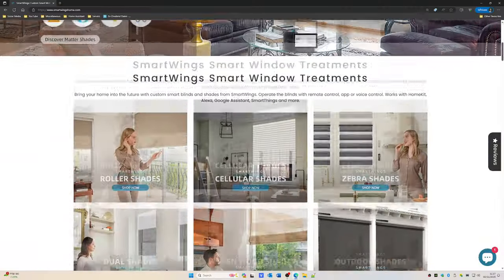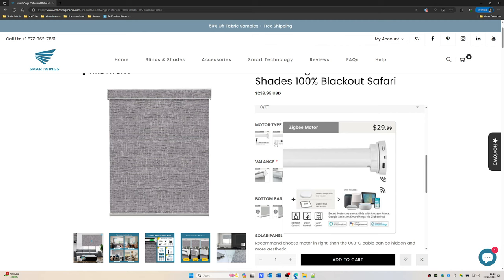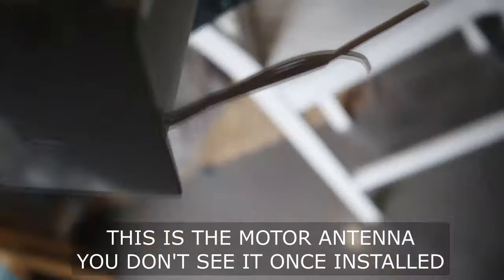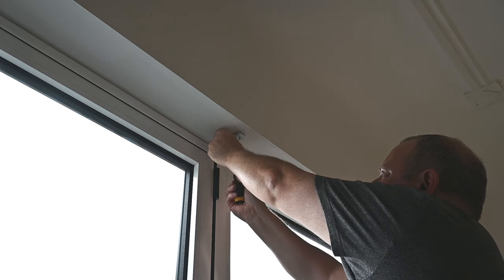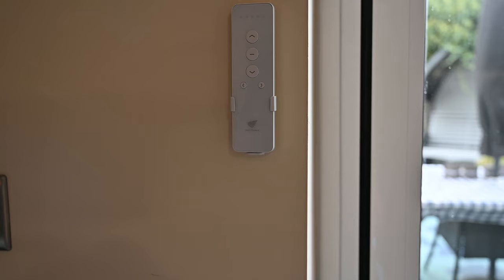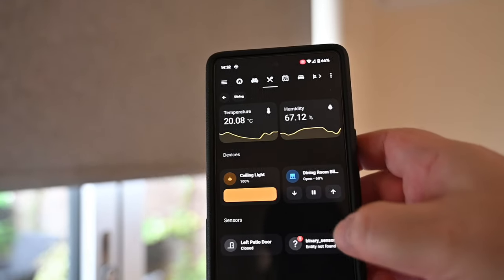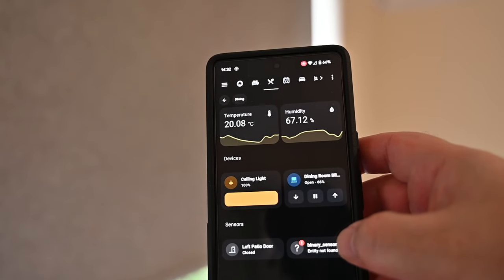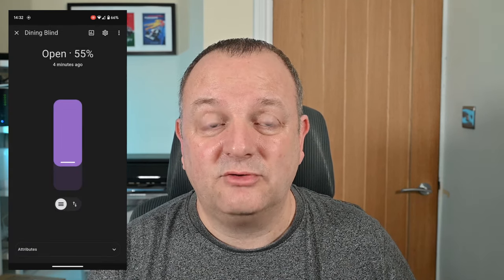My most expensive Smart Home product yet, integrates with Home Assistant!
I'm taking a look at what is the most expensive Smart Home product I've bought that integrates with Home Assistant. I couldn't find anything in the UK that did what I needed so I had to buy it from the US and boy was I surprised at home good this thing is.

Yes I'm installing my new SmartWings automated blind with a ZigBee motor, hooking it up to Home Assistant and Alexa for easy home automations and voice control.